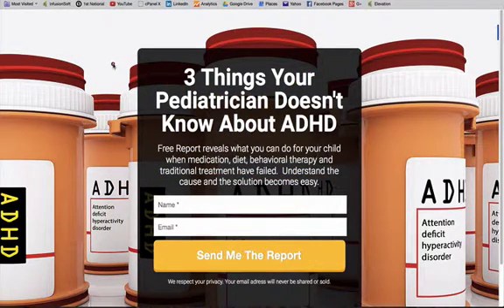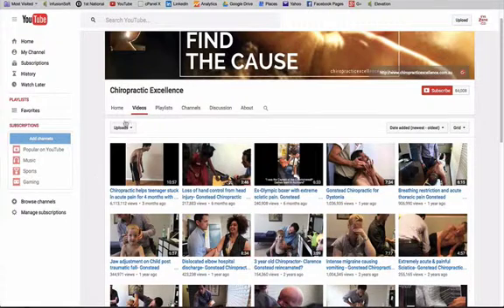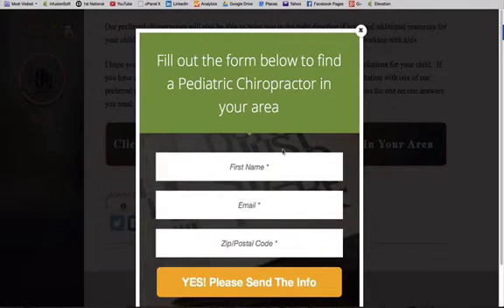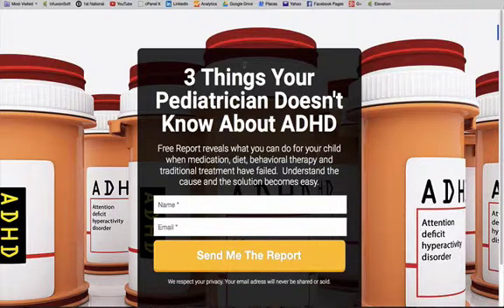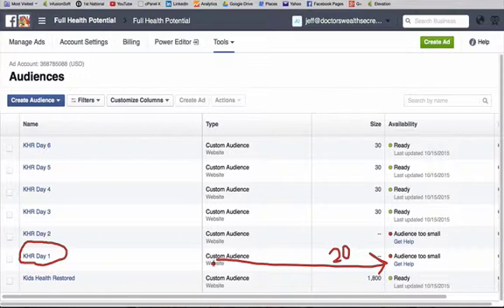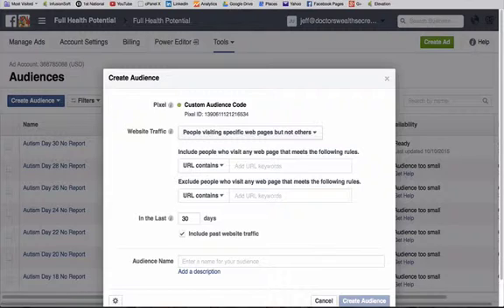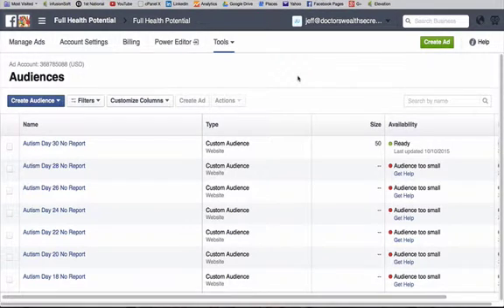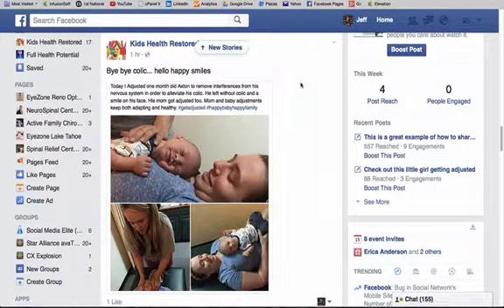Chiropractic Marketing | Dr Jeff Uhrmacher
Dr. Jeff Uhrmacher reveals his number one online chiropractic marketing strategy for getting new patients from Facebook and building long term practice success.